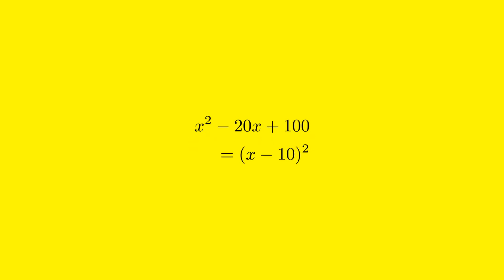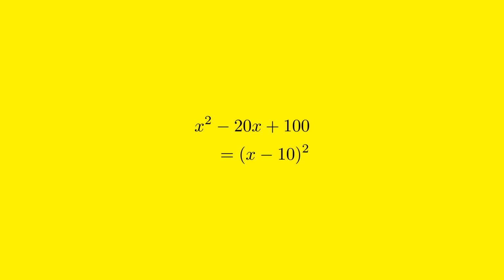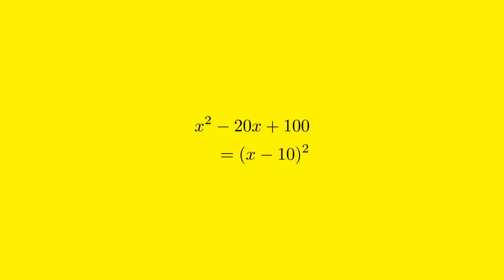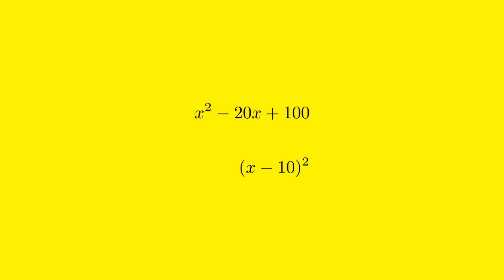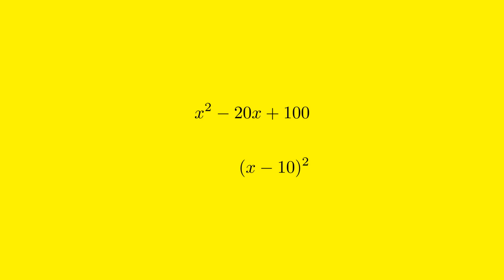How to Solve x^2 - 20x + 100 Step by Step Tutorial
Learn how to solve the quadratic expression x squared minus 20x plus 100 step-by-step in this instructional video. Discover how to rewrite the expression as a perfect square trinomial to find the value of x that satisfies the equation. Grab a pen and paper and let's get started!